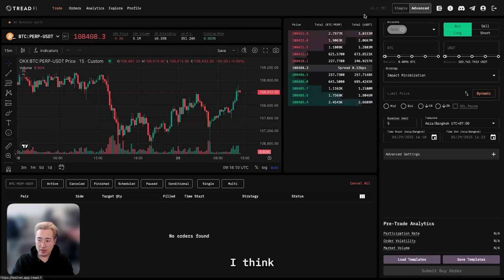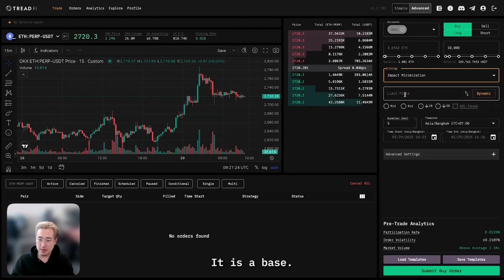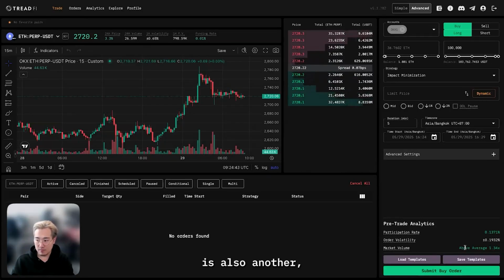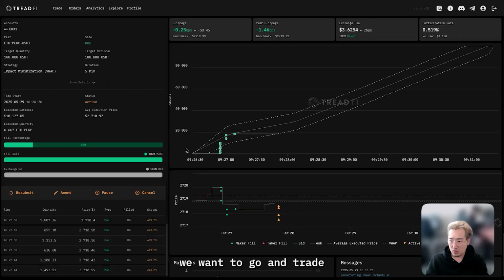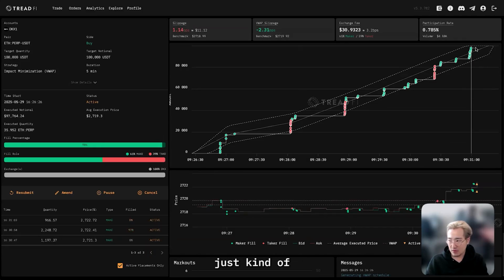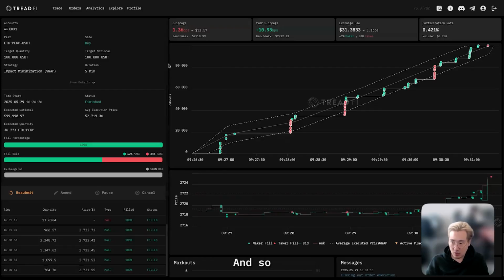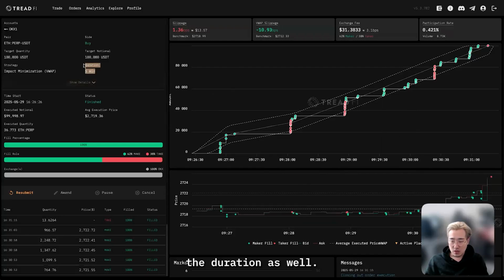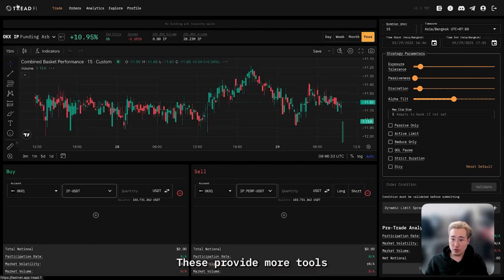Trading on tread.fi - Episode 1 - Starting a VWAP Order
Watch ex-Morgan Stanley quant David Jeong (CEO & co-founder) run through an impact minimization VWAP trade